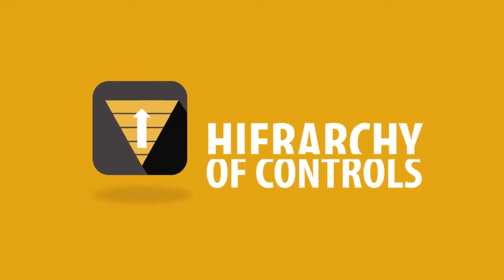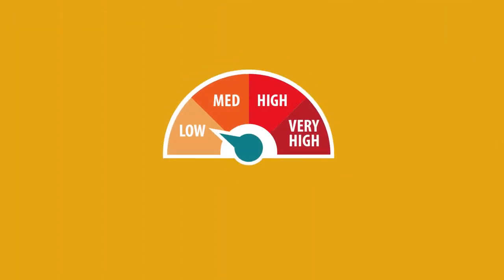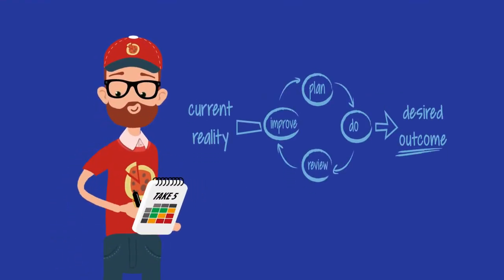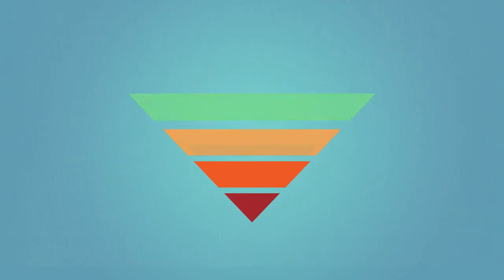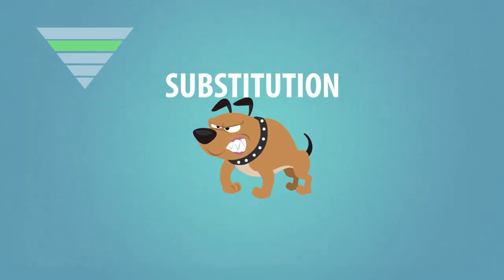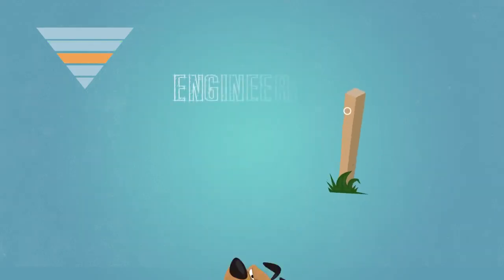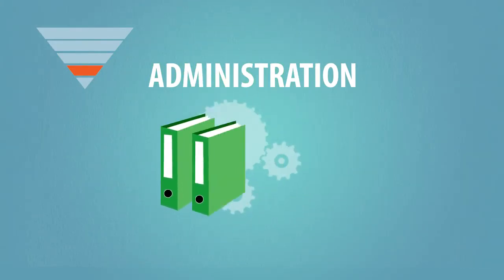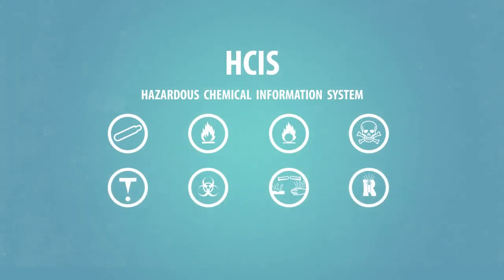Hierarchy of Hazard Controls (هرم السيطرة التسلسُلي)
فيديو جميل جدآ يشرح هرم السيطرة التسلسُلي للسيطرة علي الأخطار ✅

♦️ Hierarchy of Hazard Control..

نظام السيّطرة التسلسُلي: هو عبارة عن نظام أو ترتيب تنازلي لوسائل التحكم controls وفقا لدرجة فاعليتها ال (effectiveness) من أجل منع (eliminate) أو تقليل (minimize) التعرض للخطر (hazards)..

♦️ يجب اخذ الخطوات بالترتيب كالتالي:
1/ ازالة الخطر نهائياً.
2/ الأستبدال أو التعويض.
3/ طرق هندسية للسيطرة.
4/ طرق ادارية للسيطرة مثل توفير(المعلومات,تعليمات,تدريب,اشراف)
5/ معدات الوقاية الشخصية.